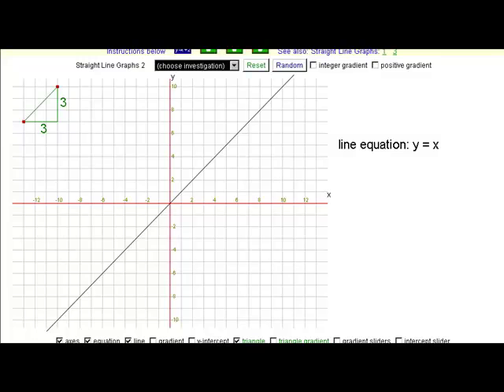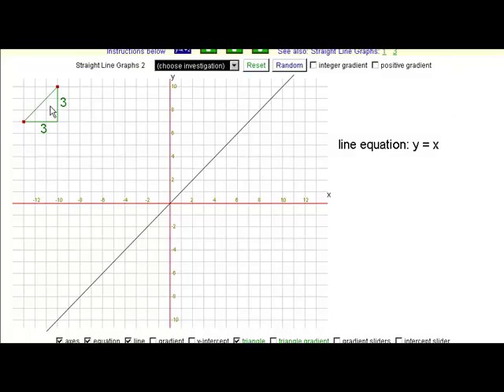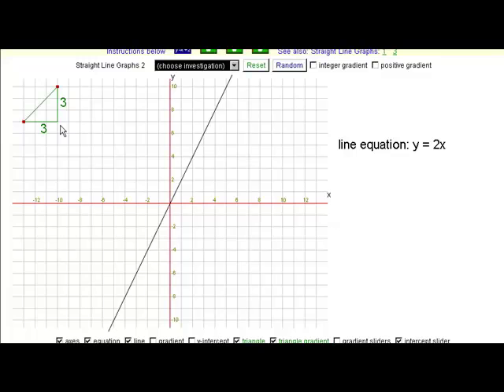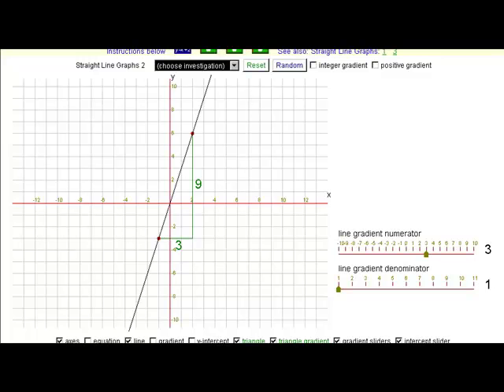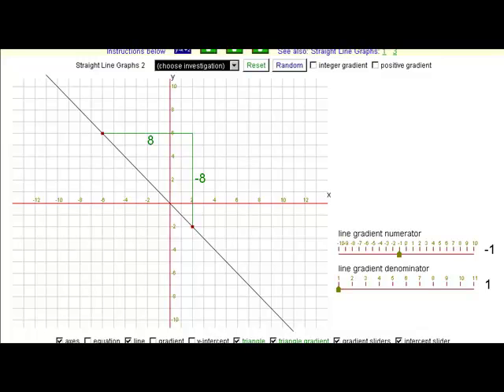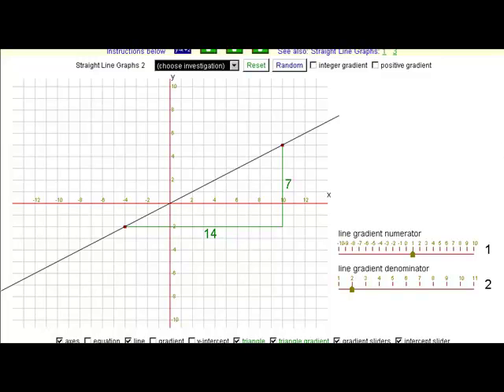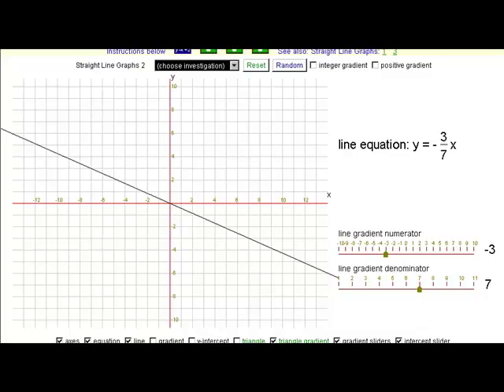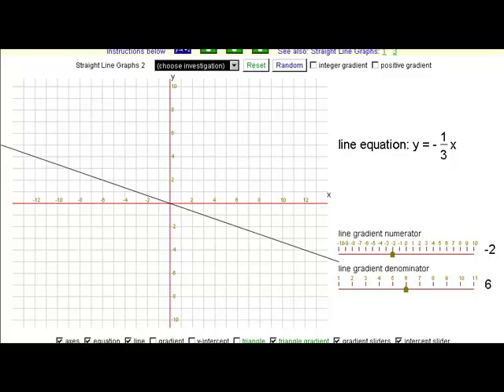Straight line graphs and equations 2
Finding the equation of a straight line through the origin using its gradient (slope).